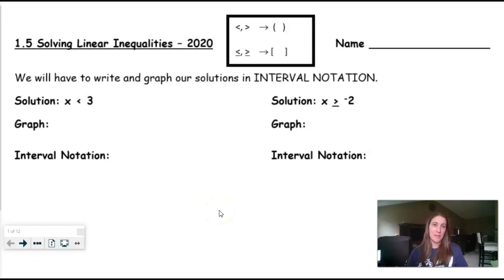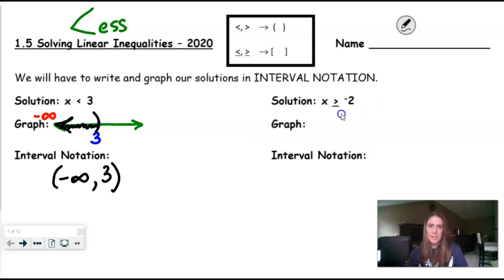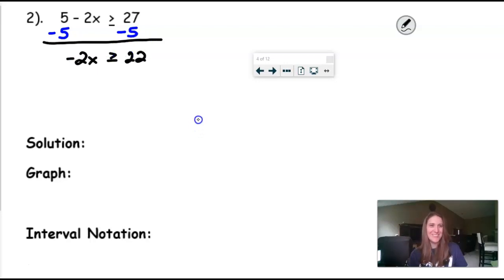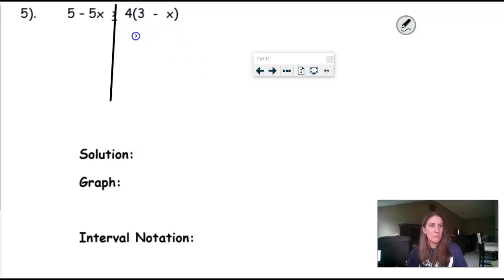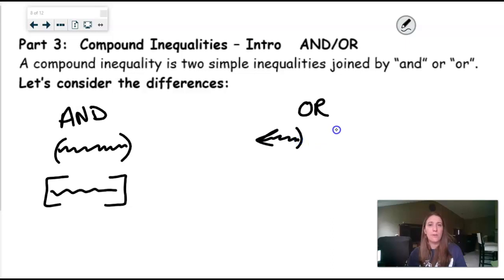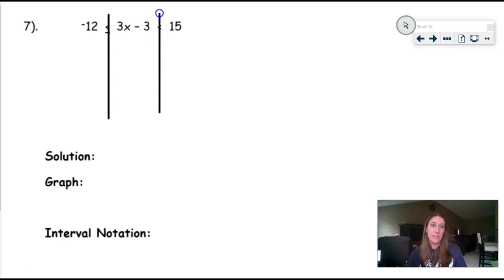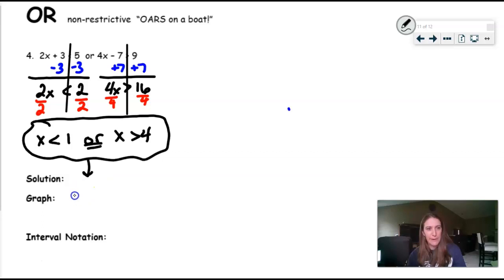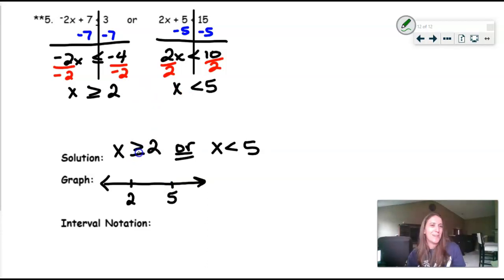1.5 Solving Linear Inequalities/Compound Ineq. Alg 2 - 2020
This video reviews how to solve linear inequalities, and then it moves on to solving compound linear inequalities.  It will discuss interval notation as well.